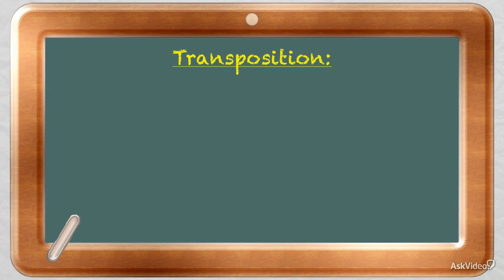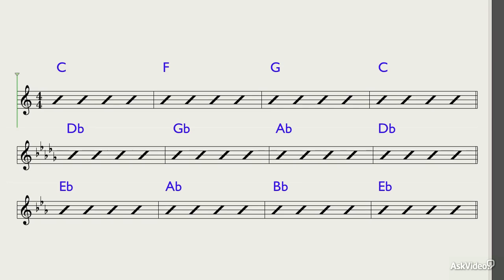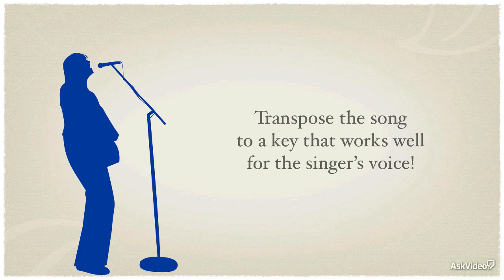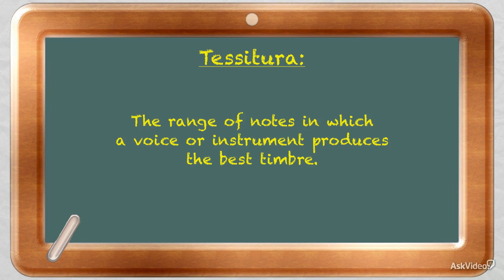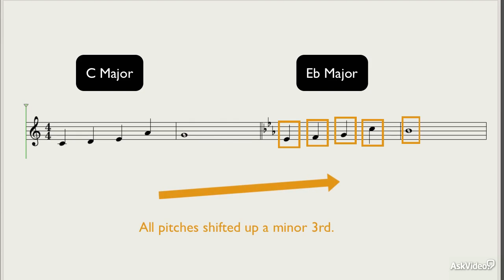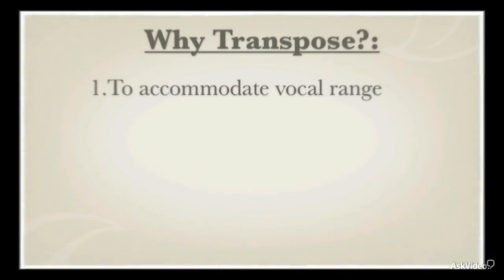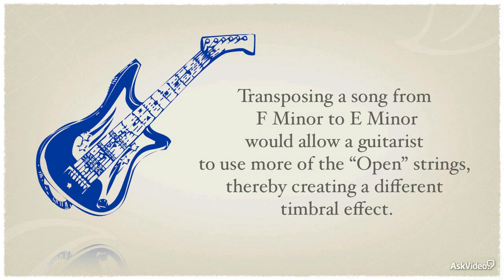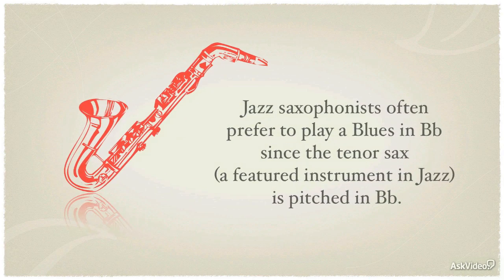Music Theory 106: Building Chord Progressions - 26. Transposition: Why Do It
Music Theory 106: Building Chord Progressions by Gregg Fine
Video 26 of 30 for Music Theory 106: Building Chord Progressions

Chord progressions in music are a lot like the canvas an artists paints on - a multi-purpose canvas, that is. That's because a songwriter can give his or her song a totally different feeling just by altering a few chords under its melody and take the listener on a completely new journey.

In this in-depth course about building chord progressions, Gregg Fine takes you on a  harmonic voyage and shows you, step by step, how chord progressions are created and how they can evolve. You learn how to build progressions using techniques such as chromatic passing chords, borrowed harmonies, chords with added tones, and so on. Your ear gets a workout with musical examples that Gregg has created especially for the course. As you progress through this harmonic journey, you get familiar with various types of progressions and you find out how and why knowing how to transpose your chords to a different key is so useful. Gregg also shows you how modulation works and reveals the all-important pivot chord as a way to gently move your listener from one section of your song to another.

So open you ears wide, and get ready to listen deeply to the way chord progressions work inside a song! And while you're here, make sure to brush up on your musical theory with Gregg Fine as your guide.